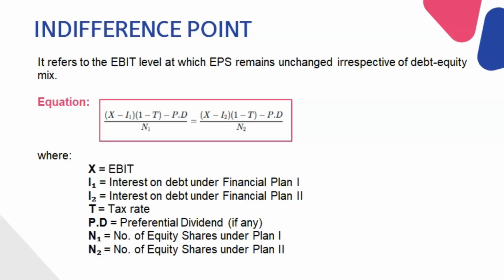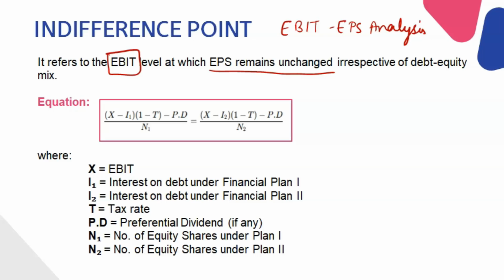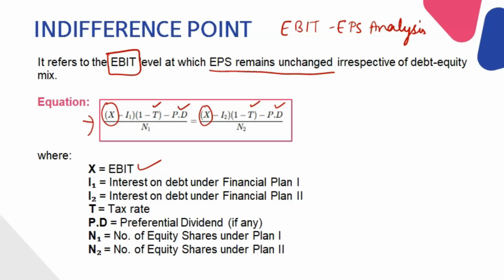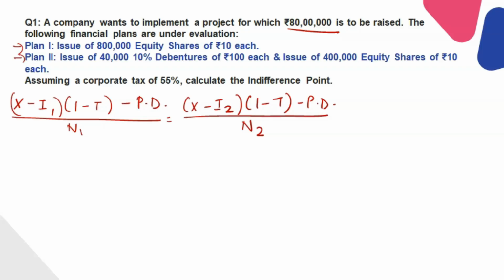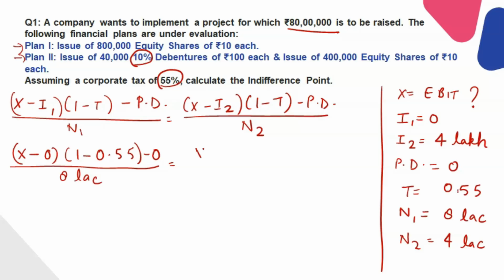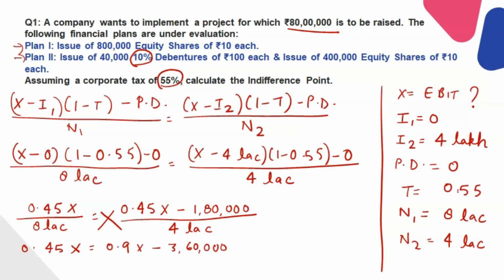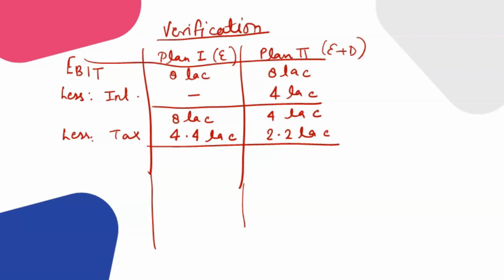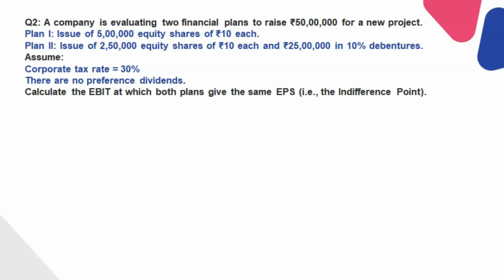44. Indifference Point in EBIT-EPS Analysis | Easy Concept & Solved Example Explained! | MBA, BBA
📊 Confused about choosing between debt and equity financing?
The Indifference Point in EBIT–EPS Analysis helps you find the level of EBIT (Earnings Before Interest & Taxes) where all financing options give the same EPS (Earnings Per Share).
In this video, you’ll learn:
✅ What is Indifference Point in EBIT–EPS Analysis
✅ Why it is important in financial decision-making
✅ Step-by-step calculation with a solved example
✅ How companies use it to compare financing alternatives

📘 Perfect for finance students, MBA aspirants, and anyone preparing for exams who want this concept explained in simple, easy-to-understand terms.

Also watch.